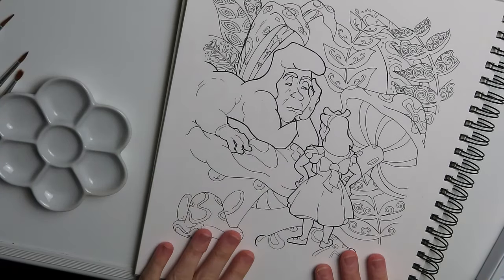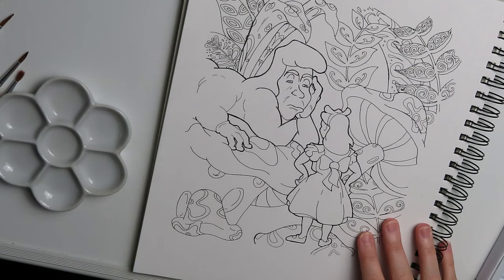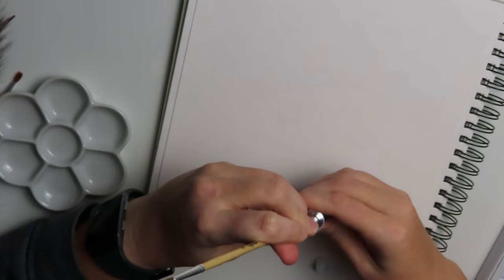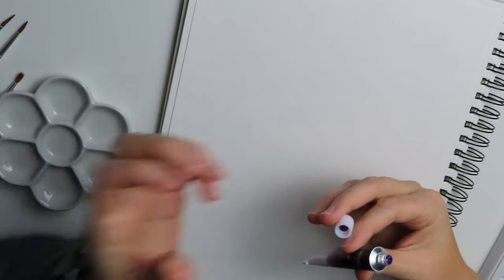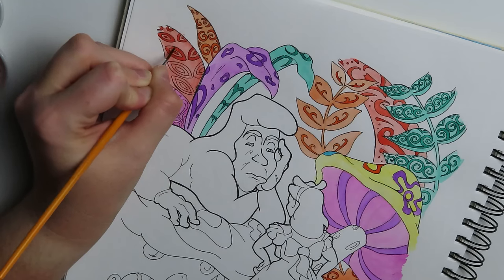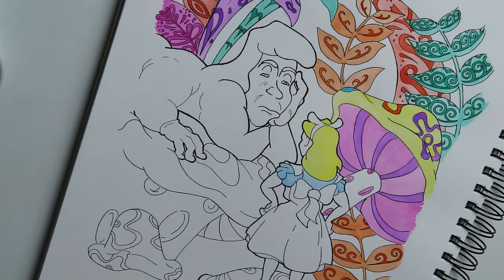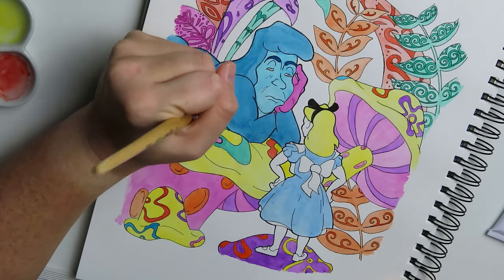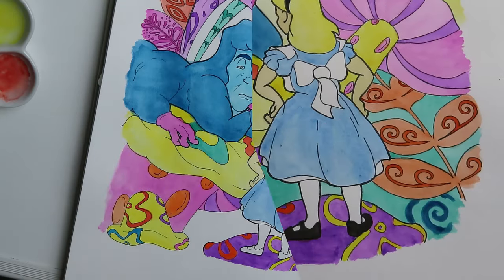Alice In Wonderland drawing- Painted with GOUACHE?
A recreated image from Disney's Alice in Wonderland, but Alice needed a little more attitude to reflect Lewis Carroll's literary imagining. Fanart painted using gouache for the first time!

Materials used:
Canson XL paper
Micron Pens
Mastertouch Gouache Paint